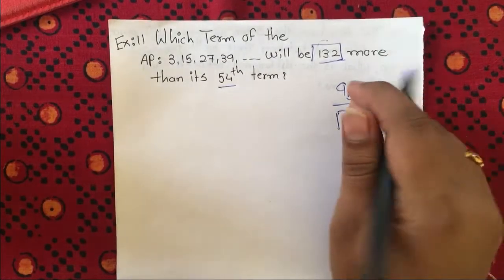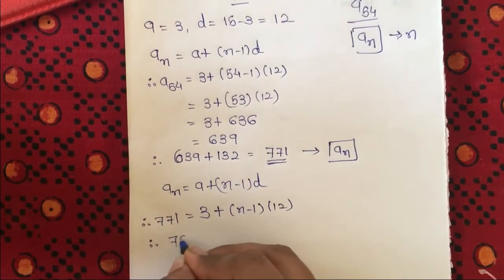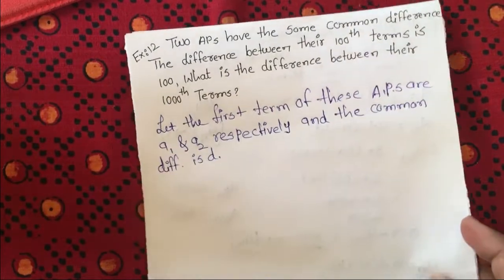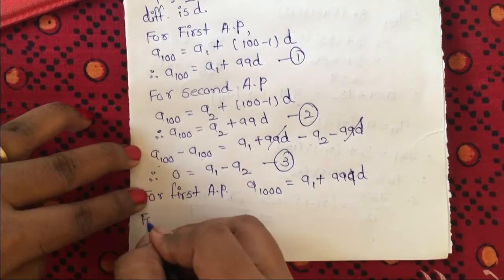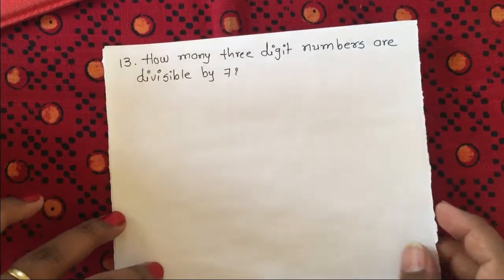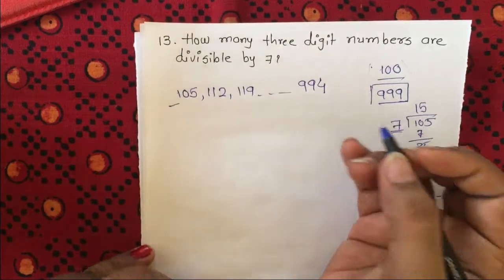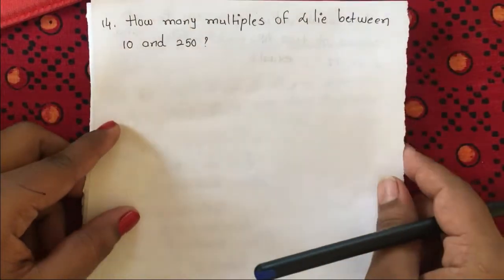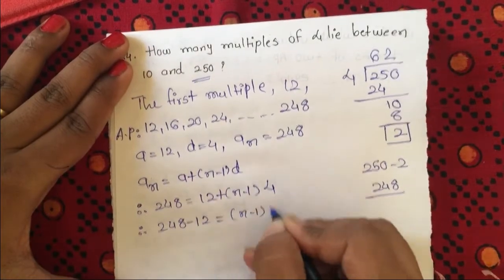Maths | Class 10 | Chapter 5 - Learn Arithmetic Progression | PART 10 | Komal Khatri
Exercise 5.2 Q:11
Exercise 5.2 Q:12
Exercise 5.2 Q:13
Exercise 5.2 Q:14